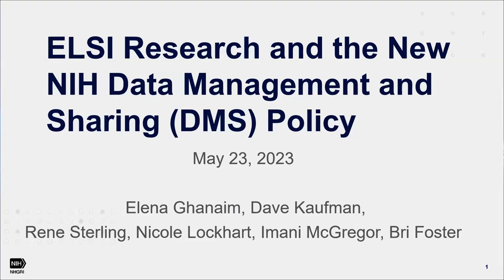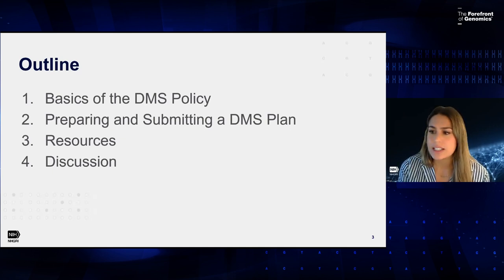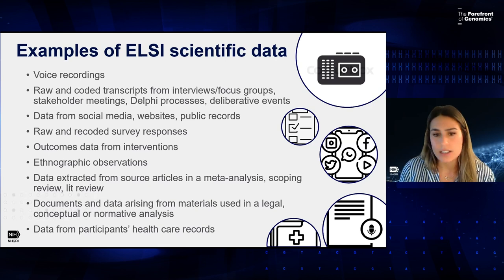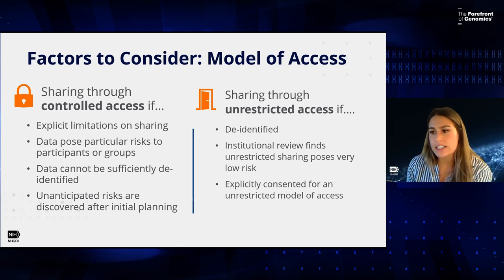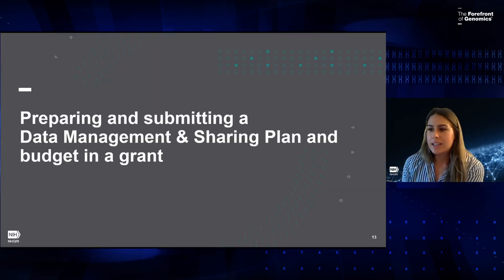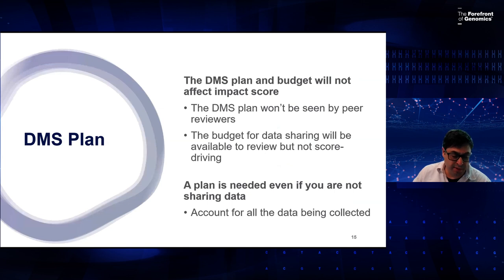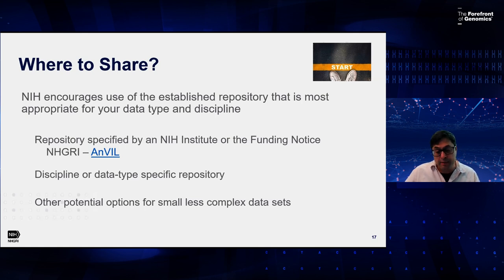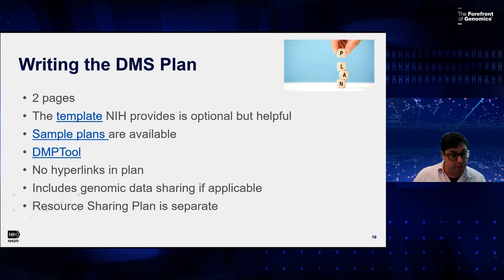ELSI Research and the New NIH Data Management and Sharing (DMS) Policy Webinar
May 23, 2023 - The National Human Genome Research Institute hosts an informational webinar, ELSI Research and the New NIH Data Management and Sharing (DMS) Policy.  The webinar focus on topics such as: Overview of the NIH Data Sharing Management Policy; Application of the DMS Policy to ELSI Research; and Data sharing templates and resources.  A question and answer session follows the webinar.